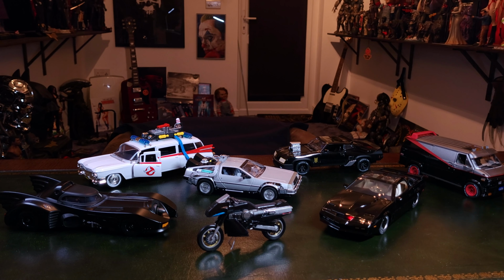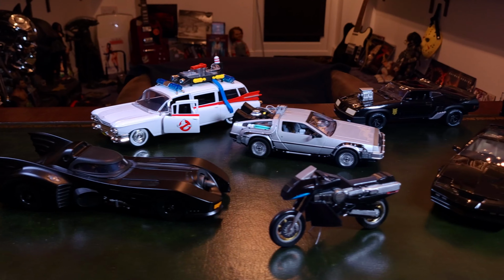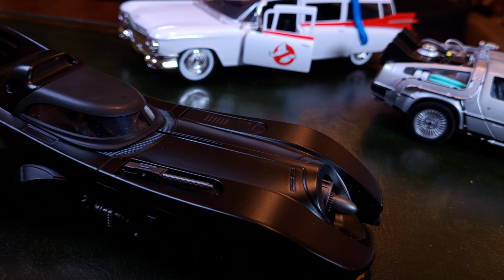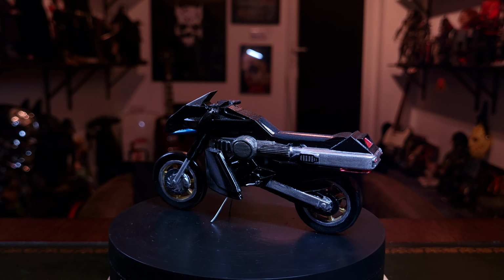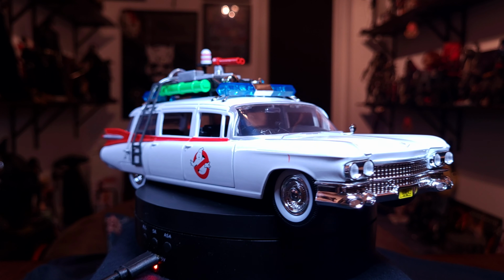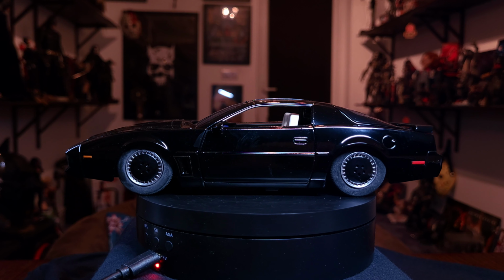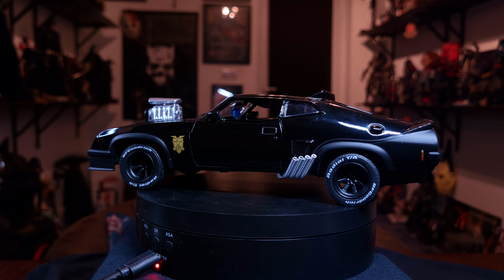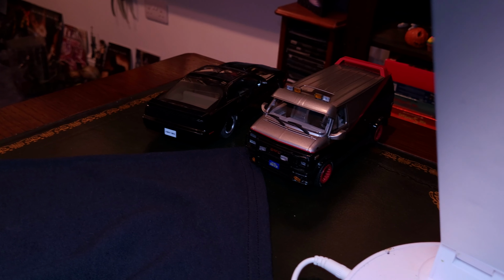1:24 SCALE CARS FROM 80S FILMS AND TV...AND STREET HAWK